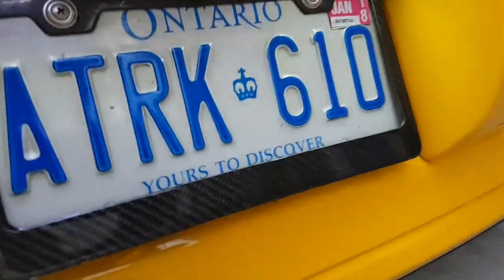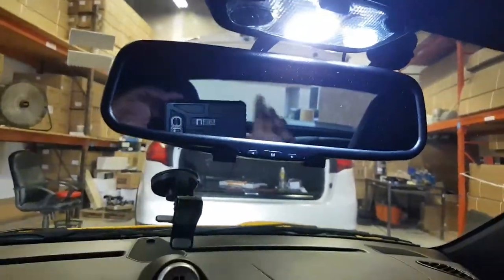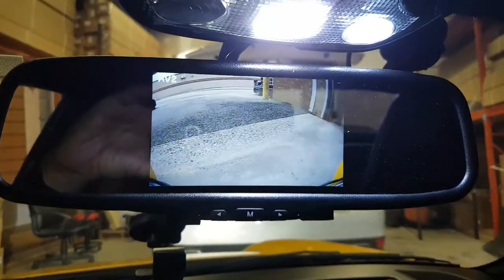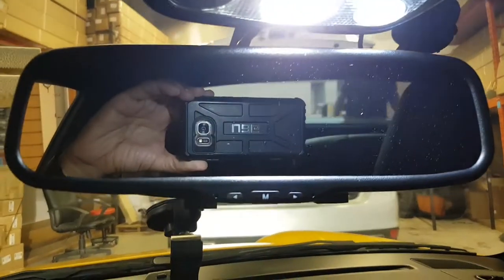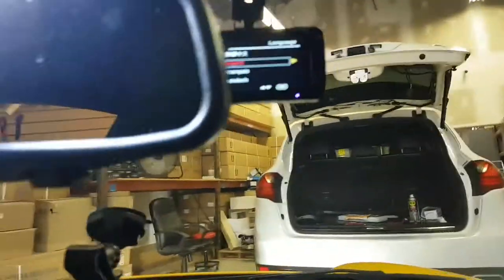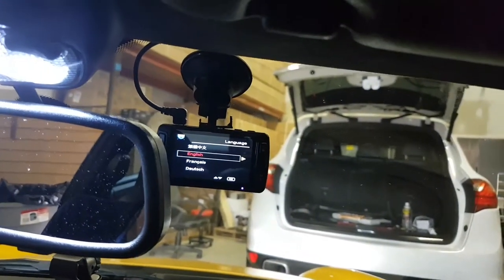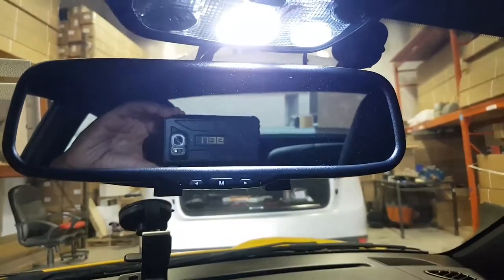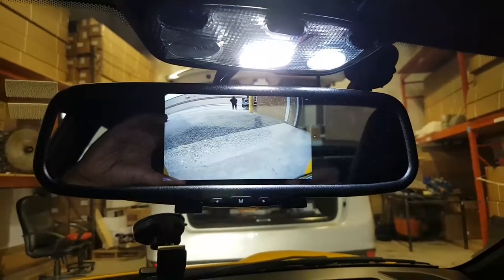Installation clip on mirror to add backup camera to Porsche